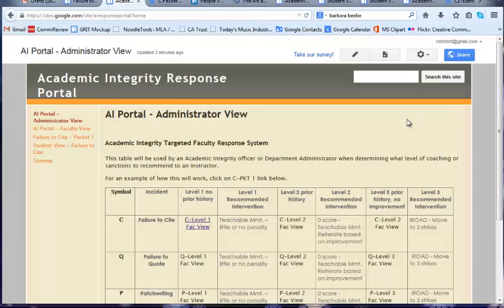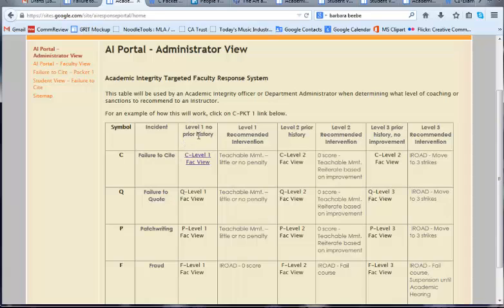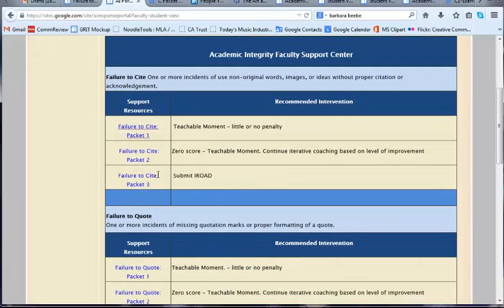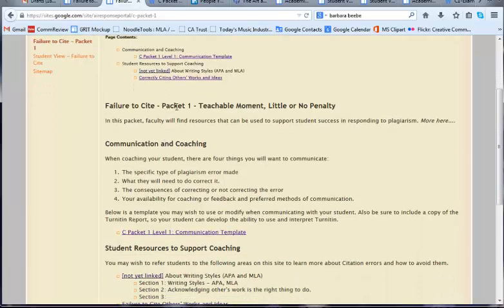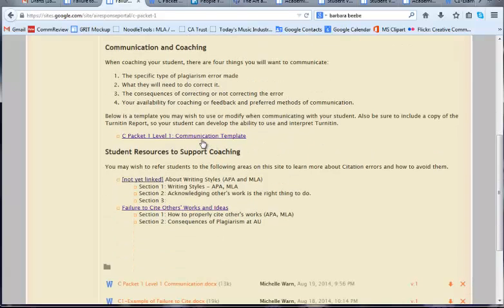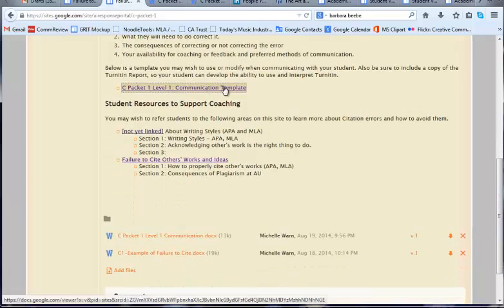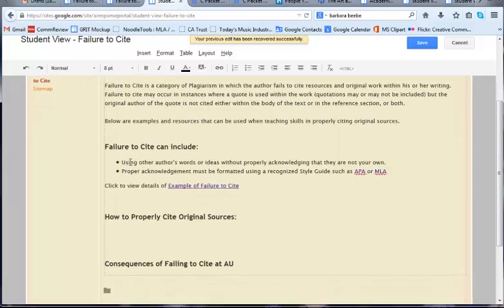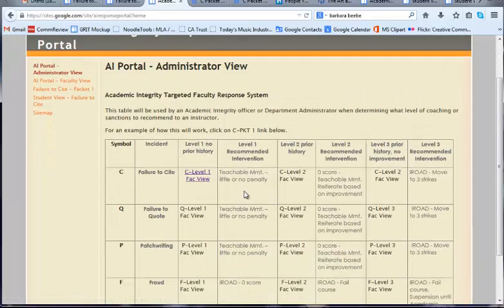AI wireframe - a system to support coaching students to success